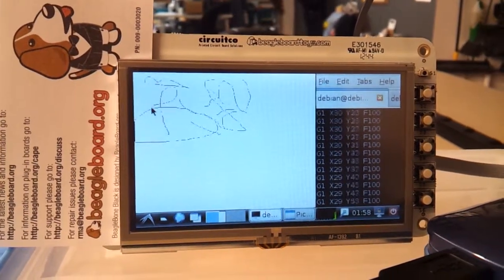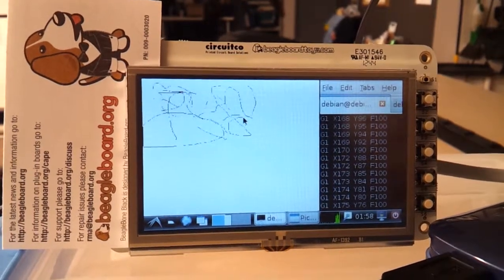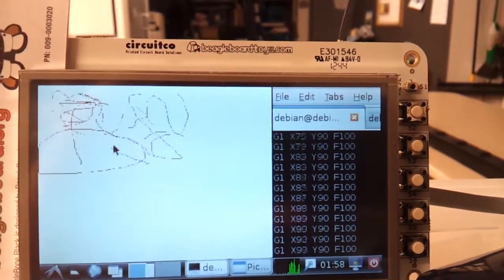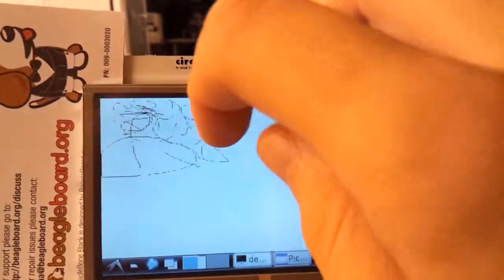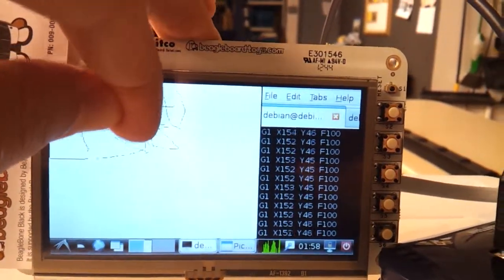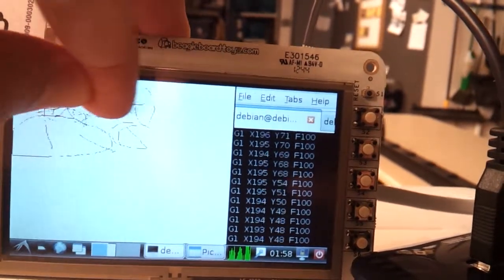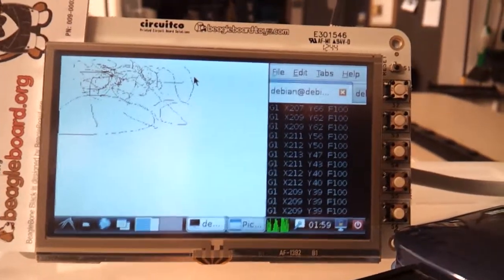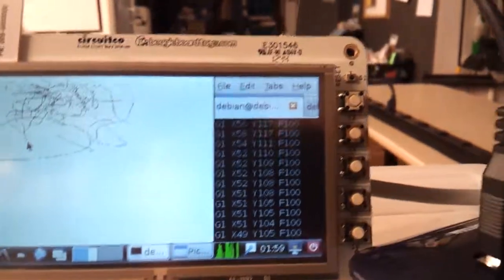PS1 PnP: PyQt app running on BeagleBone Black with LCD cape